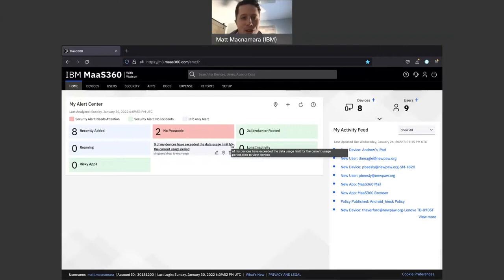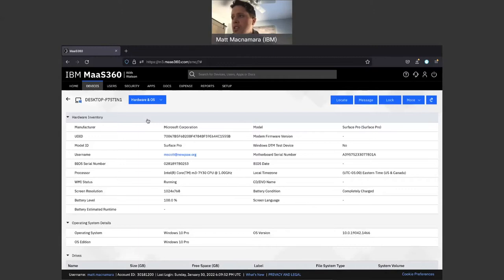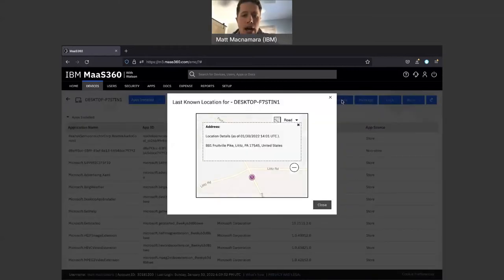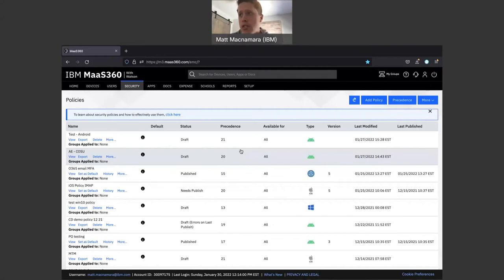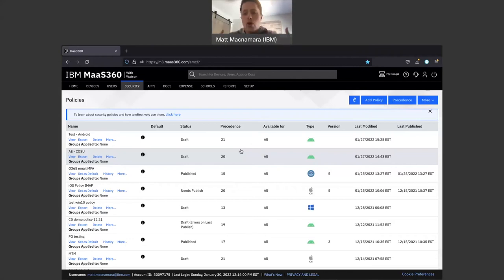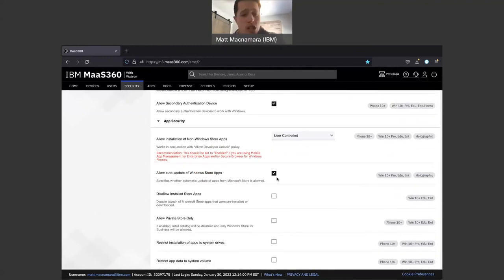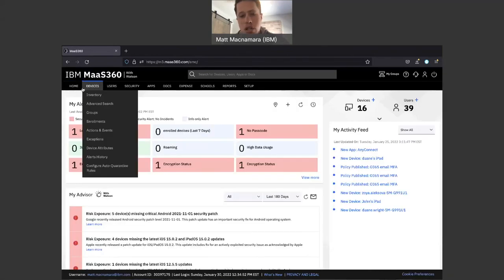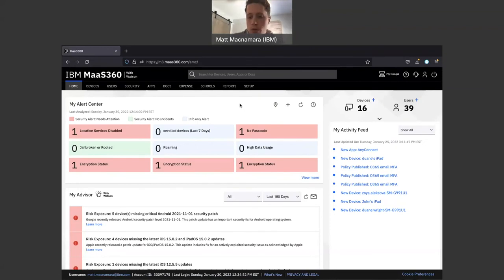What it Looks Like to Manage & Secure Your Windows Laptops & Desktops with MaaS360 - MaaS360 Demo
More and more of my clients are utilizing MaaS360 to manage their windows machines along with their mobile phones.

Managing all devices from a single pane of glass...easy and efficient.